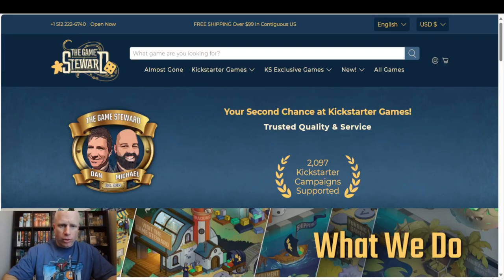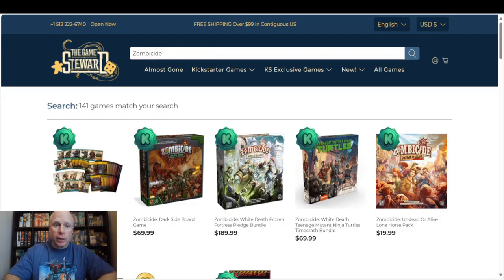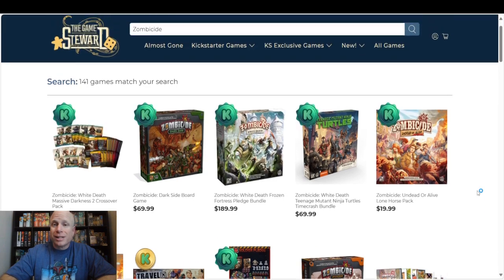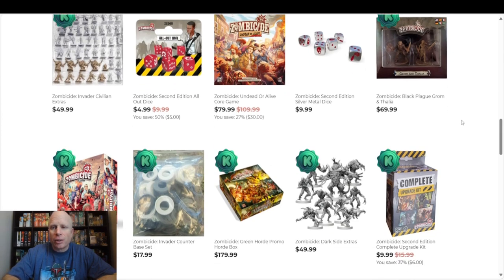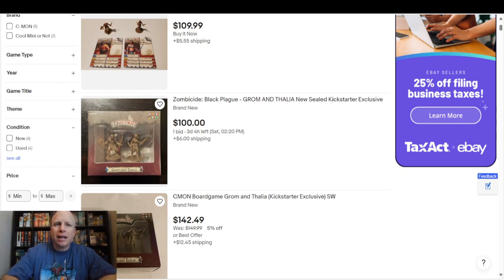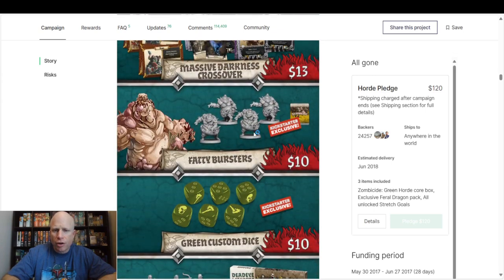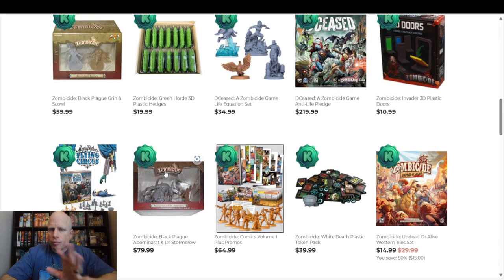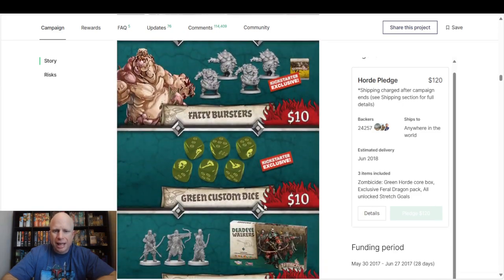Getting Ahold of Out of Print CMON Games and Extras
Still trying to complete an Old CMON Kickstarters? Not wanting to pay high aftermarket prices? Well we got news for you. The Game Steward is getting a restock of out of print CMON games and extras from CMON. Join us as we look at some of the goodies The Game Steward is offering. We hope you enjoy.

You can also make sure you don’t miss a video by clicking the bell icon.